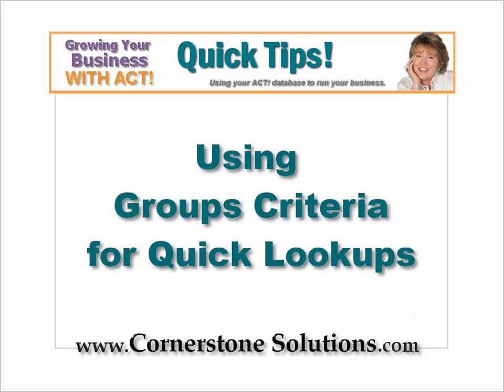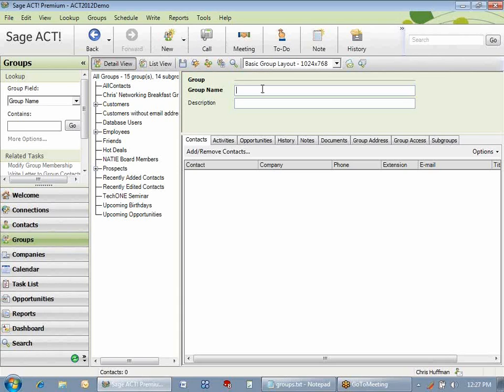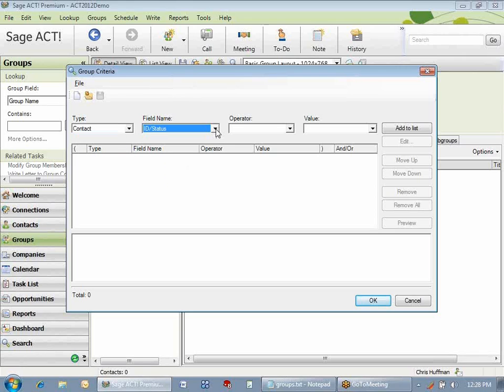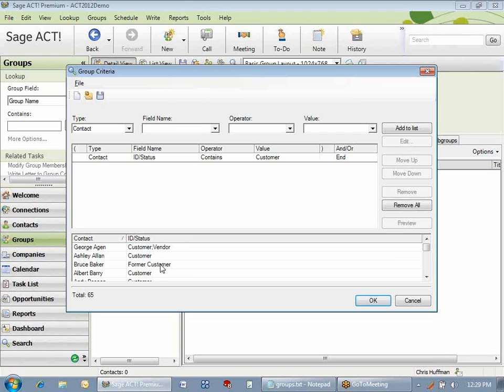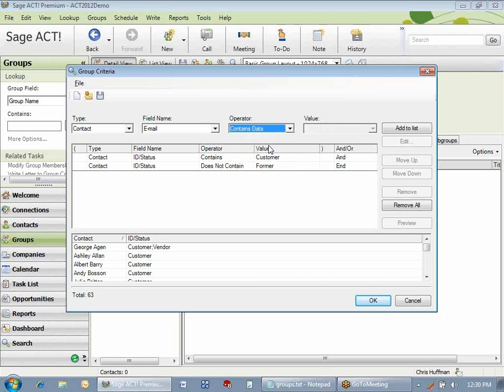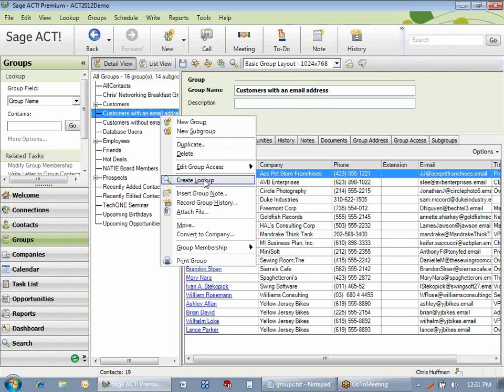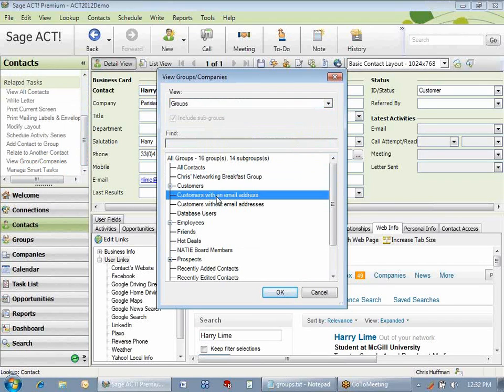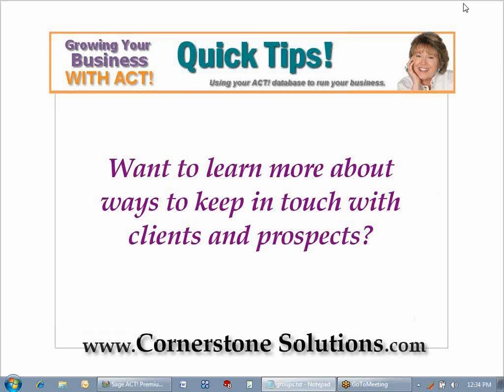Sage ACT!: Using Groups Criteria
Sage ACT! training on how to use the Groups criteria feature. Includes live examples of how changing field contents affects group membership.